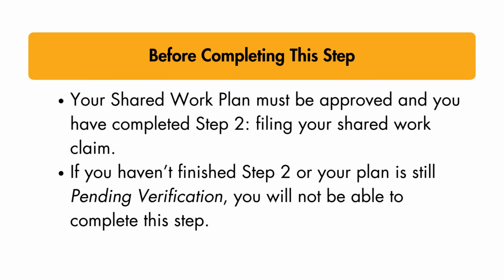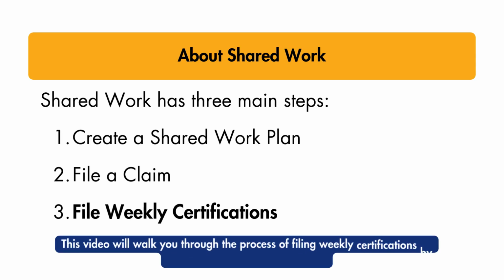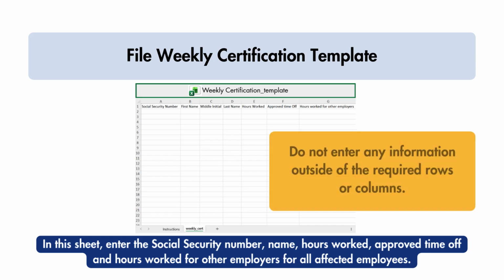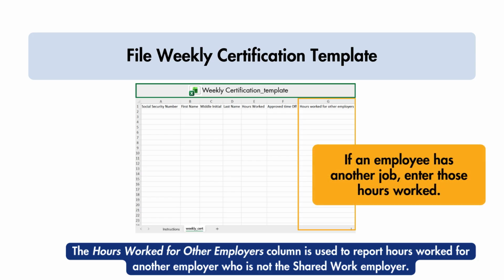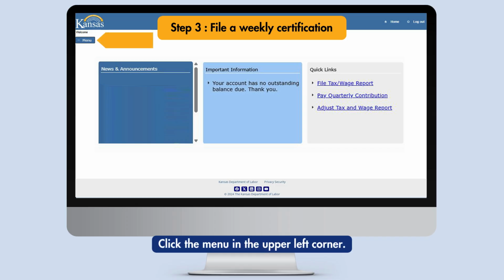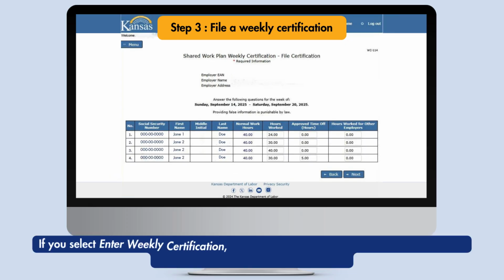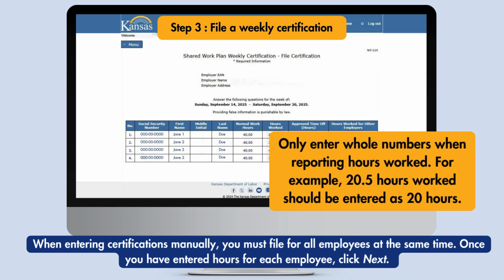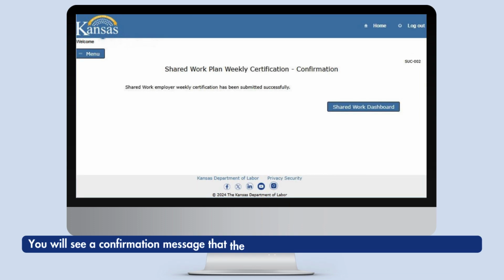How to File Your Shared Work Weekly Certification